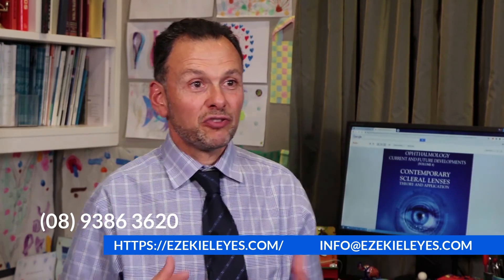What is Keratoconus? | Your Questions Answered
Ever wondered what is Keratoconus? In this video, Damon Ezekiel answers your top ten questions about Keratoconus.

Questions include:
* What is Keratoconus?
* Can you go blind from Keratoconus?
* Can Keratoconus be cured?
* Does Keratoconus always get worse?
* Can I have Keratoconus without knowing it?
* What is Astigmatism?
* How is Astigmatism different from Keratoconus?
* Can Keratoconus be like a prolapse?
* When do you suggest corneal cross-linking?
* What types of contact lenses can I get for Keratoconus?
* How is Ezekiel Eyes different?

Don't see your question listed above? Add your question about Keratoconus under this video and we'd love to answer it!

In this video, watch as Damon Ezekiel talks about Hard Contact Lenses, also known as RGP contact lenses.

Why see us for your contact lenses in Perth?

Trust us to spend the time with you, finding out your goals, and helping you choose the best possible lenses for you.

We love going the extra mile for you, so that you can succeed at work or life!

Tap the number above to make an appointment today!

Who is Damon Ezekiel?

Damon Ezekiel is Principal Optometrist and owner of Ezekiel Eyes in Nedlands (Perth, Australia).

Damon is a contact lens consultant to research organisations and lectures and conducts workshops in contact lens practice. Damon fits all types of hard contact lenses, including:

* Rigid permeable contact lenses
* Orthokeratology lenses
* Scleral lenses and
* Soft contact lenses, including bifocal, multi-focal and cosmetic contact lenses.

Damon undertakes voluntary work in Vietnam and Cambodia on behalf of eye charity Sight For All.

Damon’s father, Don Ezekiel, Member of the Order of Australia, contact lens inventor and now retired Perth optometrist was awarded the Herschel Medal in 2005. Don invented and produced the world’s first gas permeable scleral contact lens.

Damon was elected President of the International Society of Contact Lens Specialists (ISCLS) in October 2018. This means more knowledge to make your contact lenses better.